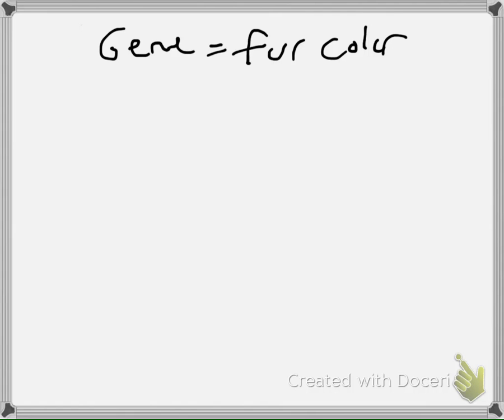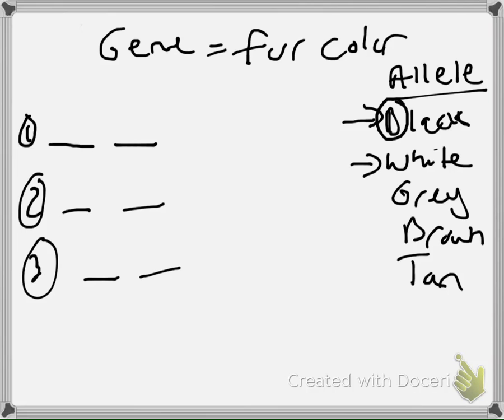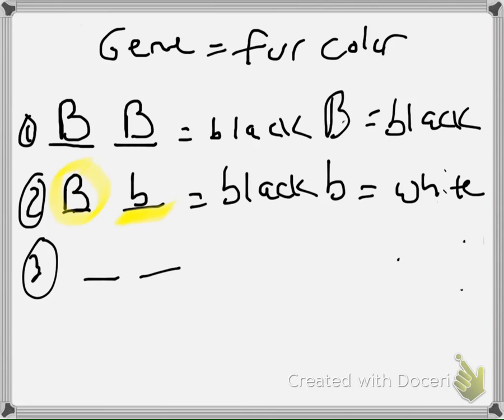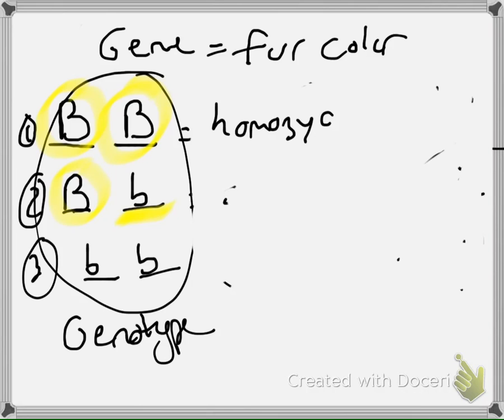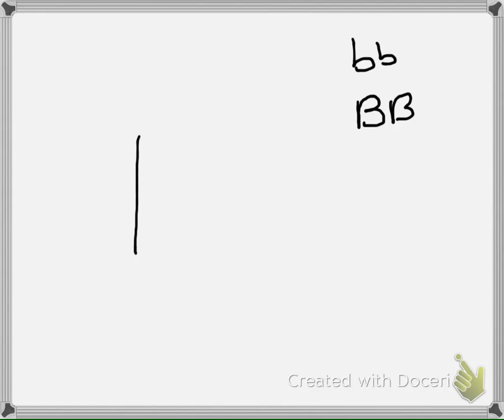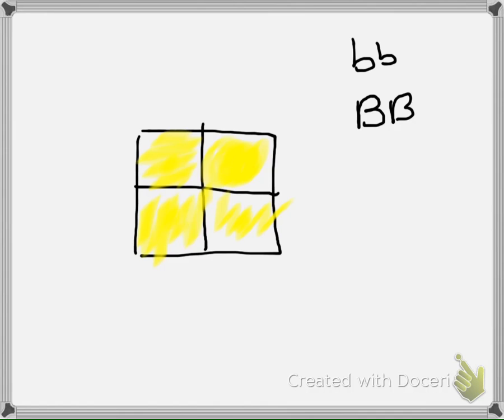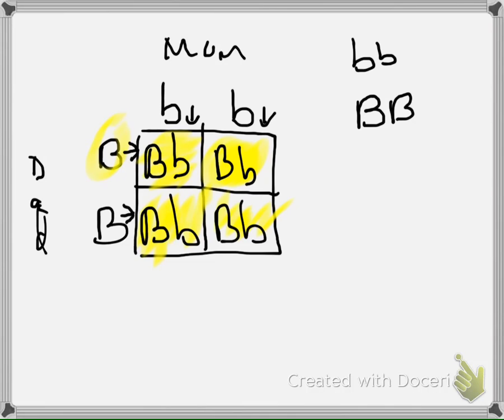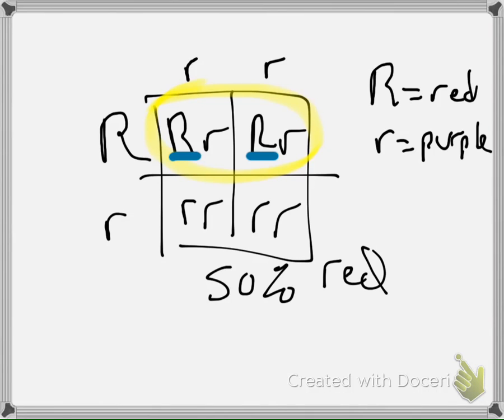chapter 4 basics